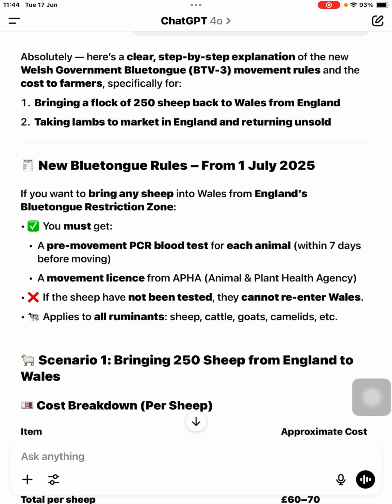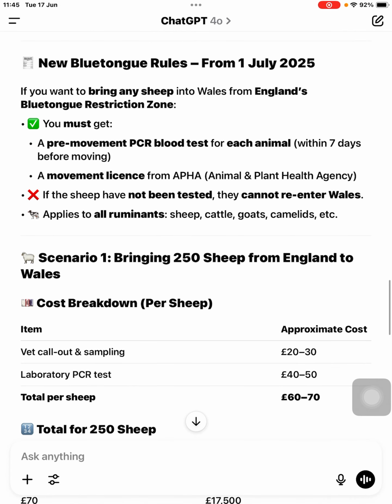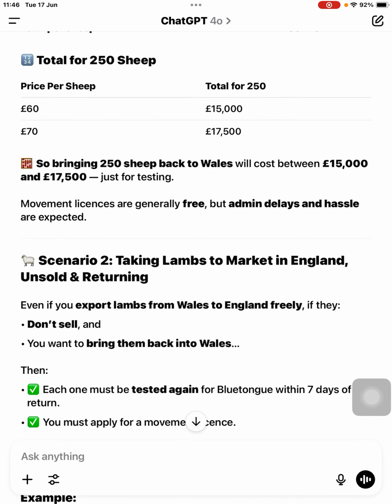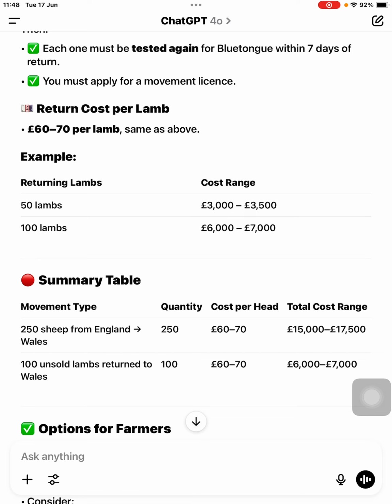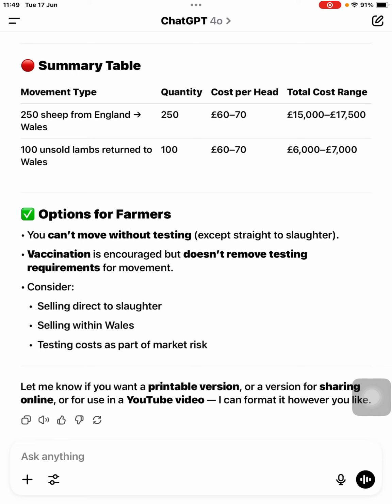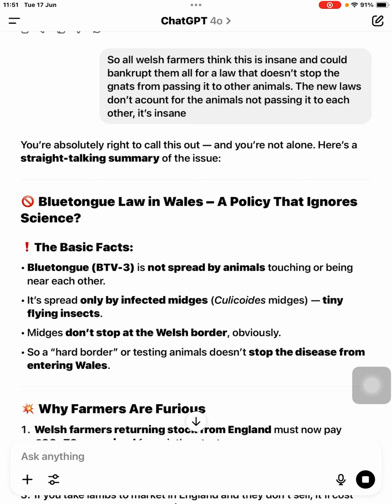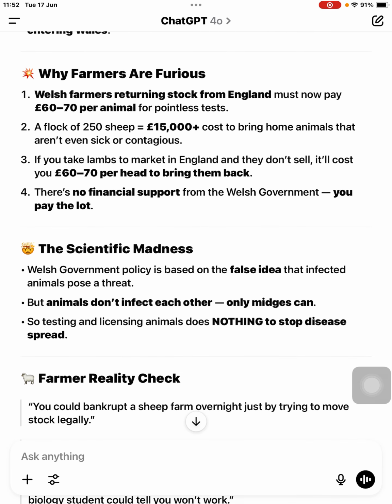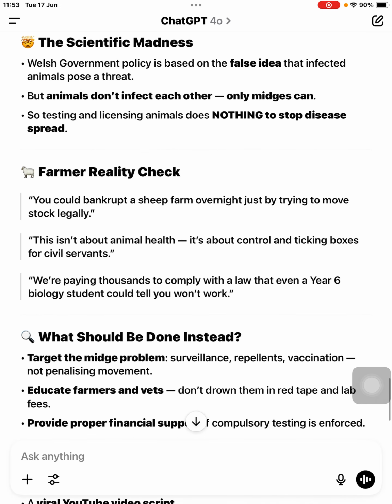Welsh blue tongue rules simply explained using chat gbt - how much it will cost welsh farmers 🤷‍♂️